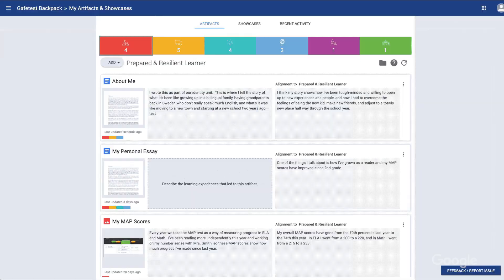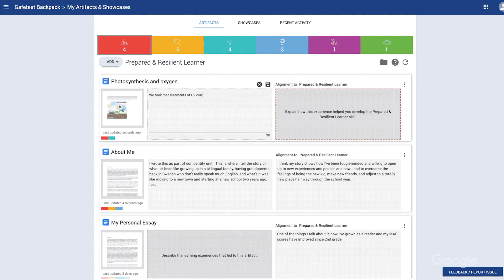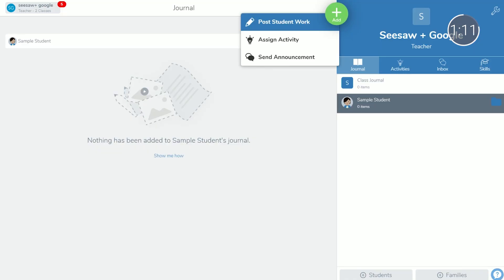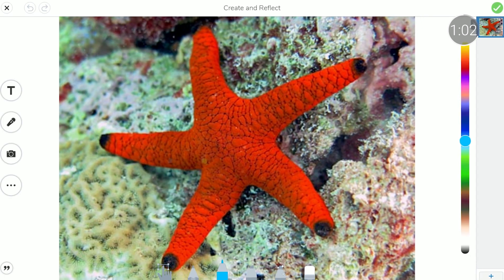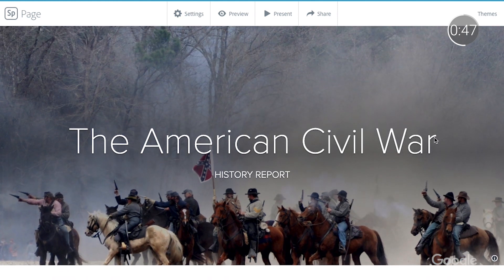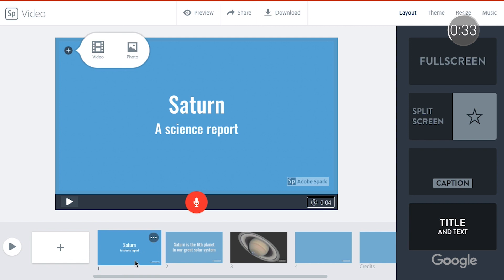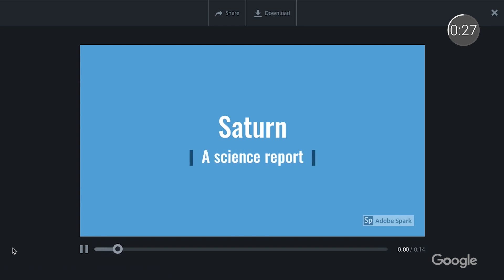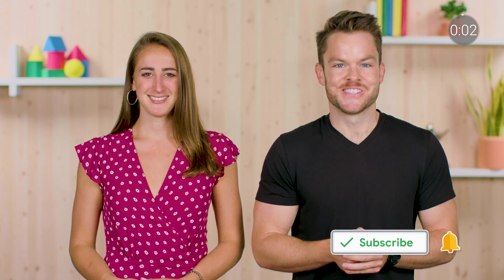EDU in 90: Apps for Portfolios & Presentations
Any educator will tell you that showcasing student work is a key part of the learning process. Join Tim & Morgan on this episode of EDU in 90 as they look at some apps that can be used to create engaging collections of student work. Learn about Backpack for Google Drive, Seesaw, and Adobe Spark, and how you can use them in your classroom.